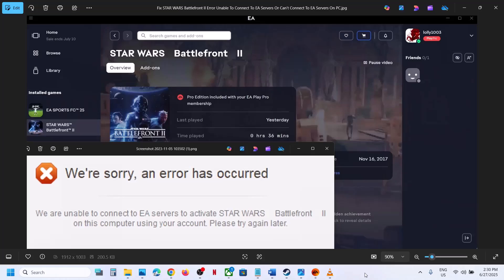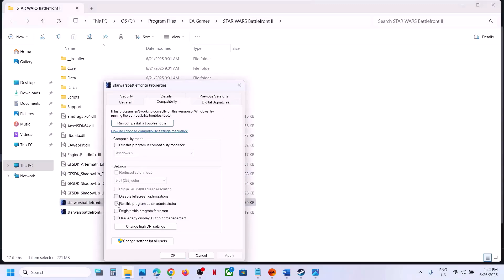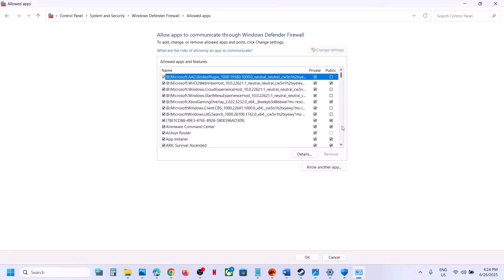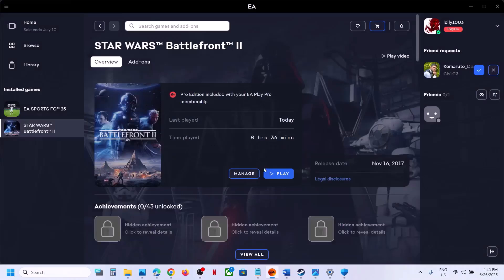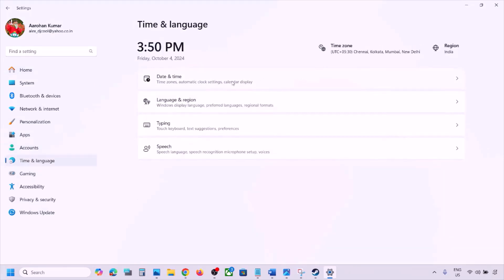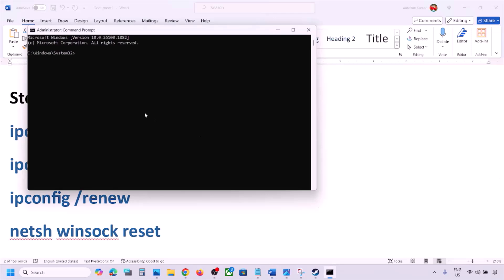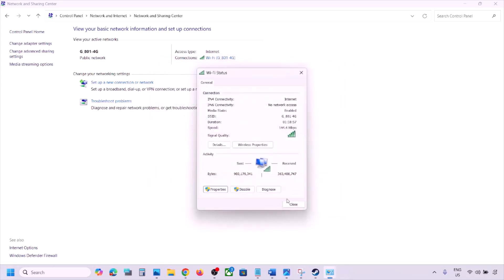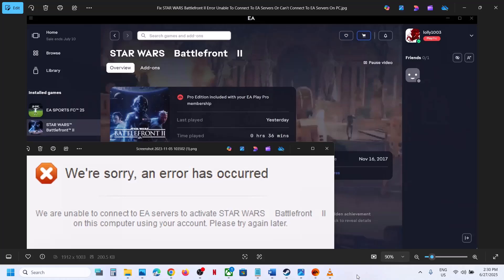Fix STAR WARS Battlefront II Error Unable To Connect To EA Servers/Can't Connect To EA Servers On PC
Fix STAR WARS Battlefront II Error Failed To Connect To The EA Servers, Fix STAR WARS Battlefront II Error We're Sorry An Error Occurred We Are Unable To Connect To EA Servers, Fix STAR WARS Battlefront II Error Can't Connect To EA Servers On PC
ipconfig /flushdns
ipconfig /release
ipconfig /renew
8.8.8.8
8.8.4.4